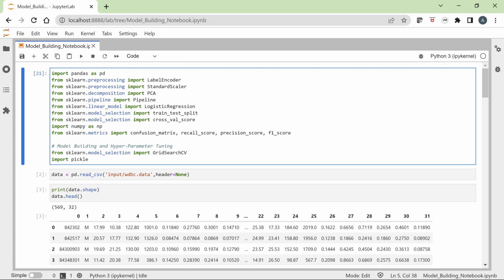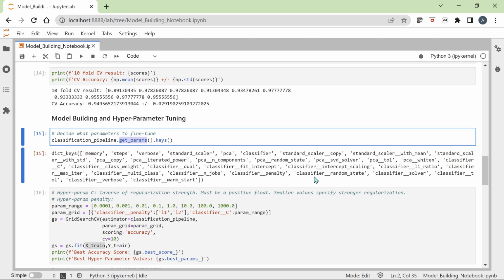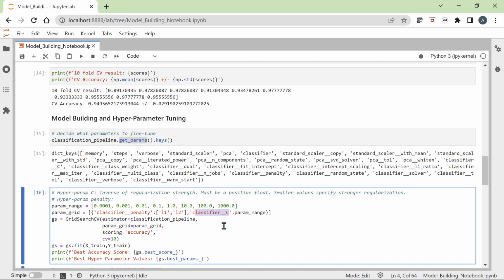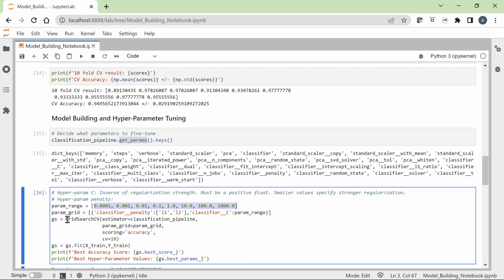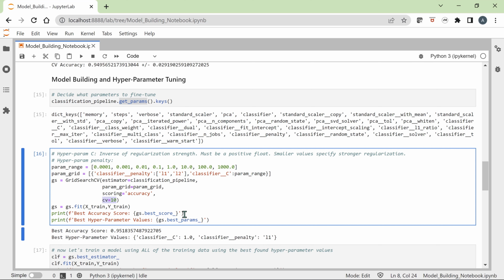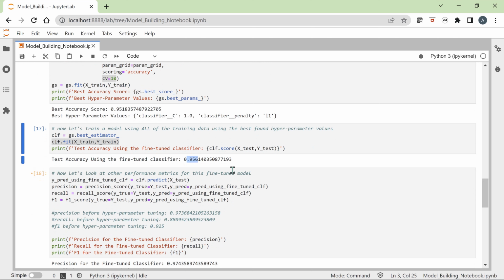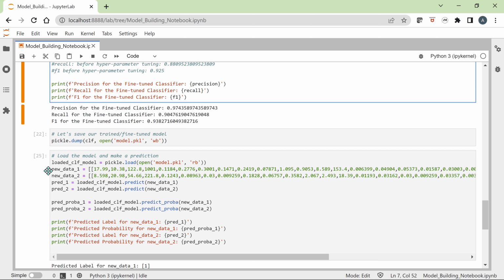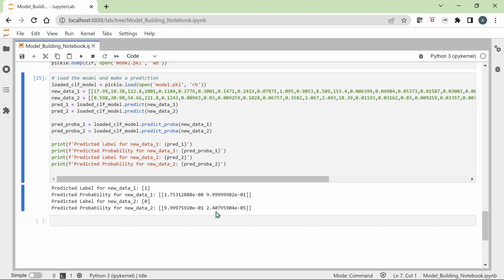8- Model Building and Hyper-Parameter Tuning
In this video you'll learn how to build and fine-tune Machine Learning Models.